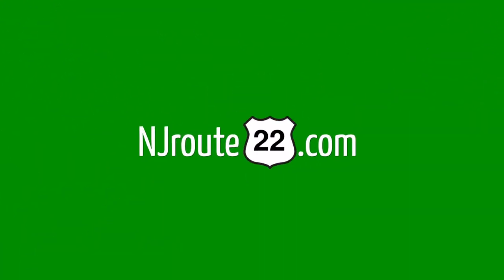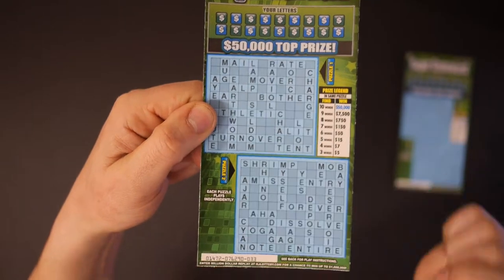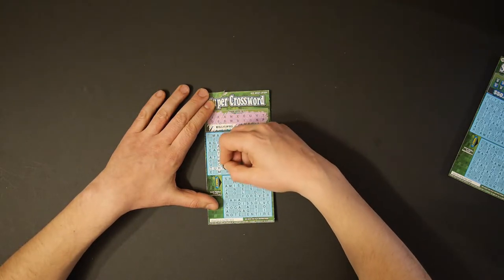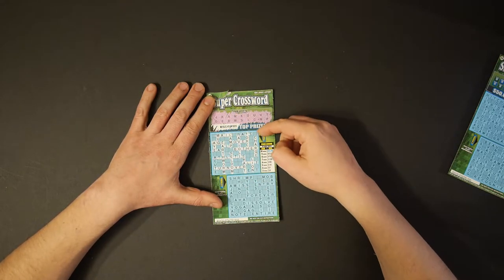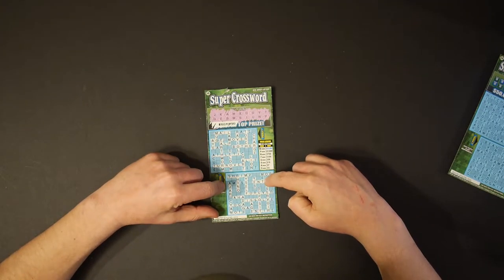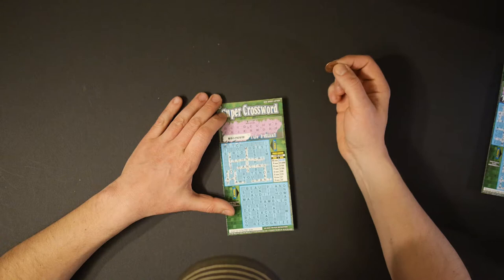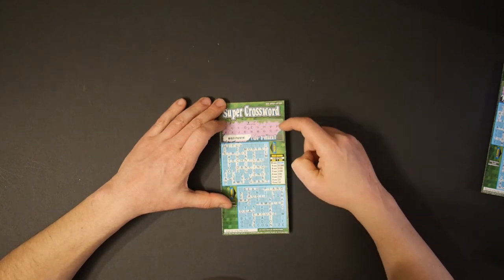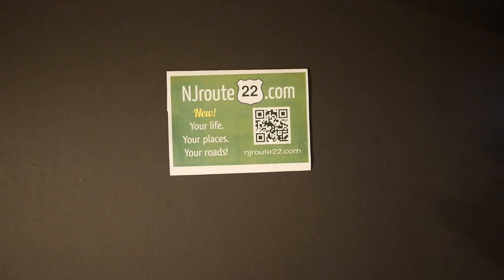The FASTEST WAY to Scratch Off Crossword Lottery Tickets - NJroute22.com VLOG episode 17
Today's NJroute22.com video is about the fastest way to scratch crossword lottery tickets in New Jersey. One simple trick!